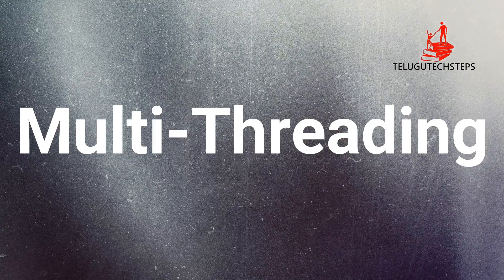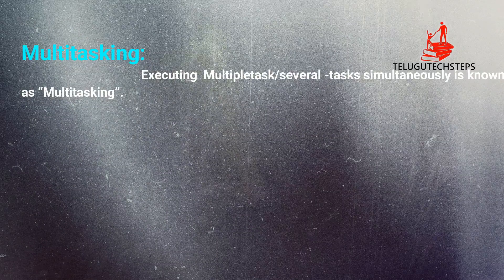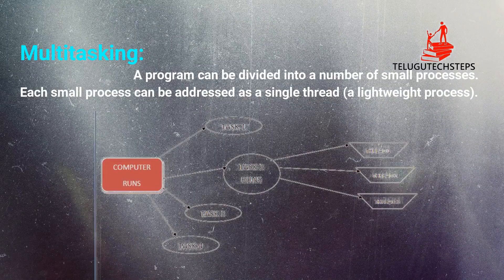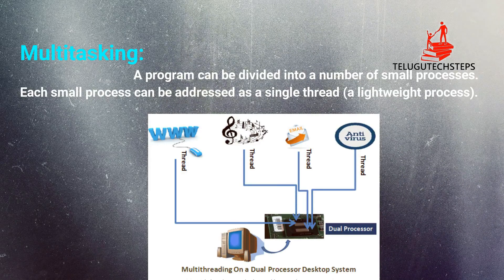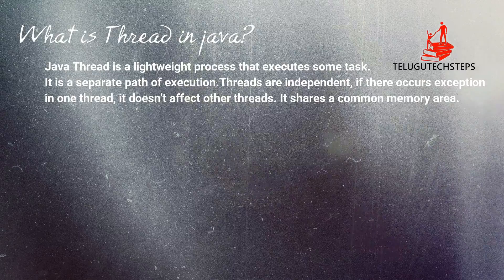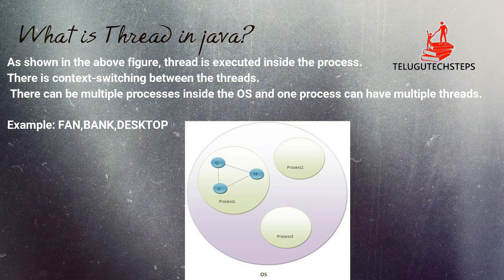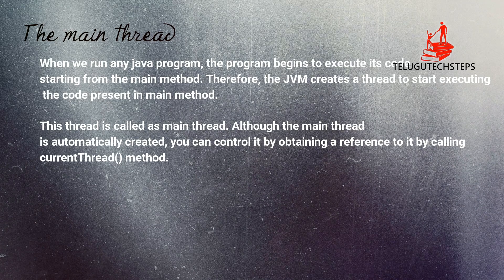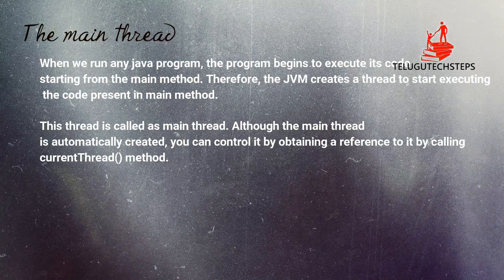Multi Threading Introduction class in Telugu #1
java in telugu pdf
advanced java in telugu
oops concepts in java
oops concepts in java youtube
java tokens in telugu
kotha abhishek java
programming tutorials in telugu
oops concepts youtube
meaning of oops in telugu
oops concepts in java in telugu
oops concepts in telugu
oops concepts in telugu pdf
oops concepts in c# telugu
oops concepts in c#.net with examples in telugu
oops translation in telugu
java object oriented programming
java object oriented programming pdf
java object oriented programming concepts
java object oriented programming tutorial
java object oriented programming questions
java object oriented programming exercises
java object oriented programming language
java object oriented programming example
java object oriented programming mcqs
java object oriented programming book

Java Instructional exercise

What is JavaHistory of JavaFeatures of JavaC++ versus JavaHello Java ProgramProgram InternalHow to set path?JDK, JRE and JVMInternal Subtleties of JVMJava VariablesJava Information TypesUnicode SystemOperatorsKeywords

Control Articulations

Java If-elseJava SwitchJava For LoopJava While LoopJava Do While LoopJava BreakJava ContinueJava CommentsJava Projects

Java Item Class

Java Uh oh ConceptsNaming ConventionObject and ClassConstructorstatic keywordthis catchphrase

Java Legacy

Inheritance(IS-A)Aggregation(HAS-A)

Java Polymorphism

Strategy OverloadingMethod OverridingCovariant Return Typesuper keywordInstance Initializer blockfinal keywordRuntime PolymorphismDynamic Bindinginstanceof administrator

Java Deliberation

Theoretical classInterfaceAbstract versus Interface

Java Embodiment

PackageAccess ModifiersEncapsulation

Java Cluster

Java Cluster

Java Uh oh Misc

Item classObject CloningMath classWrapper ClassJava RecursionCall By Valuestrictfp keywordjavadoc toolCommand Line ArgObject versus ClassOverloading versus Superseding

Java String

Java Regex

Special case Taking care of

Java Inward classes

Java Multithreading

Java I/O

Java Systems administration

Java AWT and Occasions

Java Swing

JavaFX

Java Applet

Java Reflection

Java Date

Java Transformation

Java Assortment

Java JDBC

Java Misc

Java New Highlights

RMI

Internationalization

Inquiries Questions

Java Instructional exercise

Control Articulations

Java Item Class

Java Legacy

Inheritance(IS-A)Aggregation(HAS-A)

Java Polymorphism

Java Deliberation

Java Embodiment

PackageAccess ModifiersEncapsulation

Java Cluster

Java Cluster

Java String

Java Regex

Java Reflection

Java Date

Java Assortment

Java JDBC

Java Misc

Java New Highlights

RMI

Internationalization

Inquiries Questions

Java Tutorial
What is JavaHistory of JavaFeatures of JavaC++ vs JavaHello Java ProgramProgram InternalHow to set path?JDK, JRE and JVMInternal Details of JVMJava VariablesJava Data TypesUnicode SystemOperatorsKeywords
Control Statements
Java If-elseJava SwitchJava For LoopJava While LoopJava Do While LoopJava BreakJava ContinueJava CommentsJava Programs
Java Object Class
Java OOPs ConceptsNaming ConventionObject and ClassConstructorstatic keywordthis keyword
Java Inheritance
Inheritance(IS-A)Aggregation(HAS-A)
Java Polymorphism
Method OverloadingMethod OverridingCovariant Return Typesuper keywordInstance Initializer blockfinal keywordRuntime PolymorphismDynamic Bindinginstanceof operator
Java Abstraction
Abstract classInterfaceAbstract vs Interface
Java Encapsulation
PackageAccess ModifiersEncapsulation
Java Array
Java Array
Java OOPs Misc
Object classObject CloningMath classWrapper ClassJava RecursionCall By Valuestrictfp keywordjavadoc toolCommand Line ArgObject vs ClassOverloading vs Overriding
Java String
Java Regex
Exception Handling
Java Inner classes
Java Multithreading
Java I/O
Java Networking
Java AWT & Events
Java Swing
JavaFX
Java Applet
Java Reflection
Java Date
Java Conversion
Java Collection
Java JDBC
Java Misc
Java New Features
RMI
Internationalization
Interview Questions